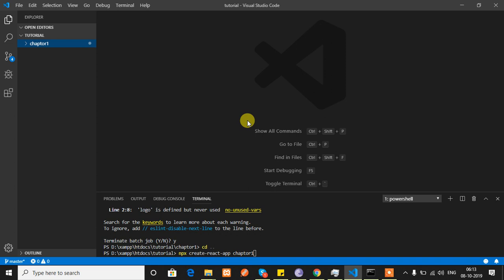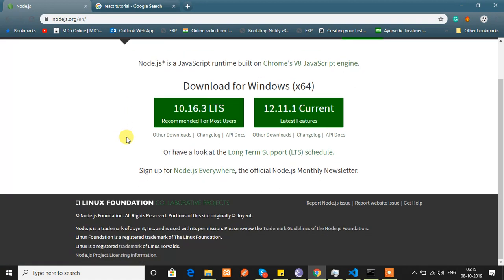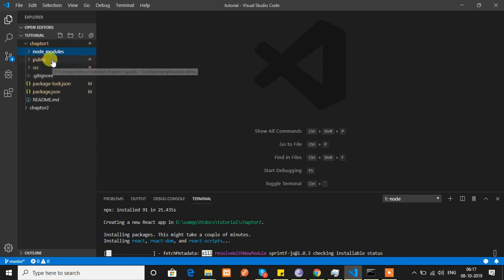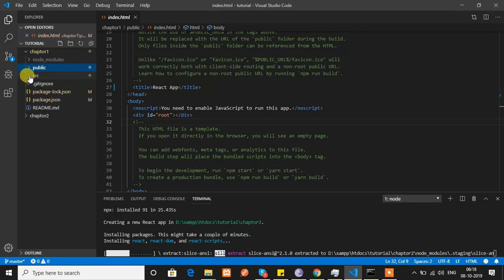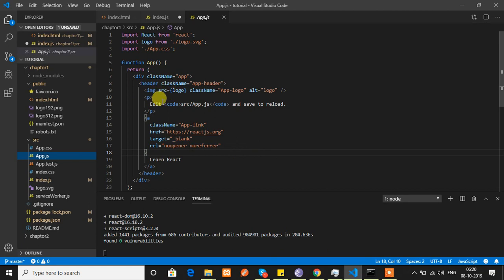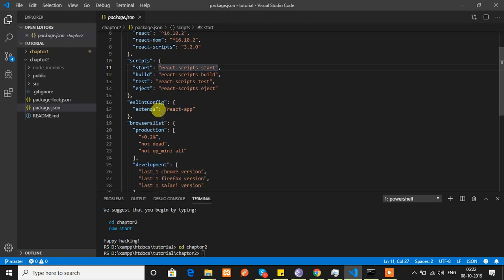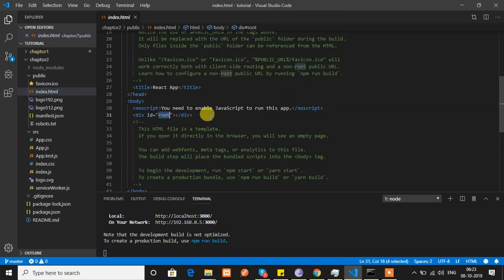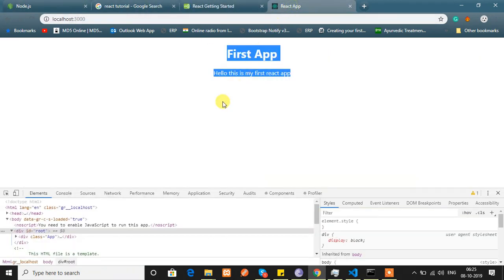React tutorial for beginner , React crash course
hello Everyone,

Today I create a React tutorial for beginners, I will explain to you all topics like what is state, props, component, lifecycle.

I will focus to cover all the basic concept and example and also focus to create a sample site to very helpful to understand how its Work.

what are state and props? why we use lifecycle in react and how its work.Component

All this topic I focus to cover the in this react tutorial